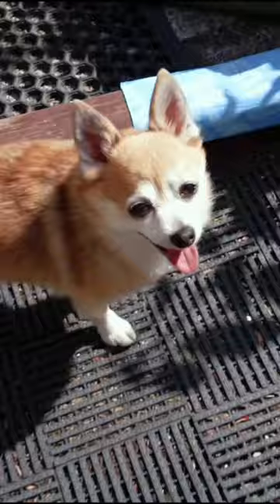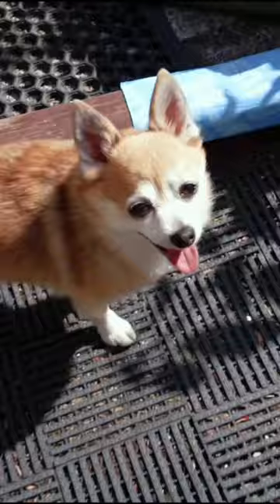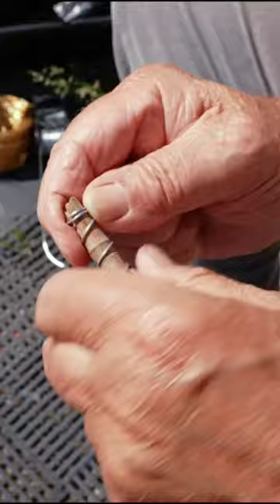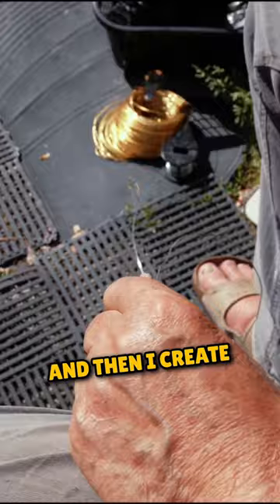How to DIY electroculture for gardening